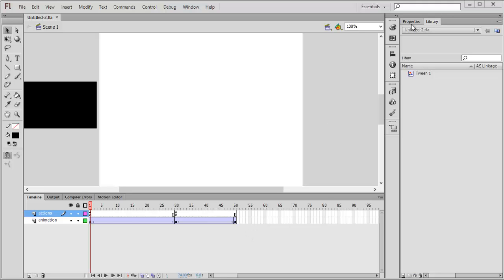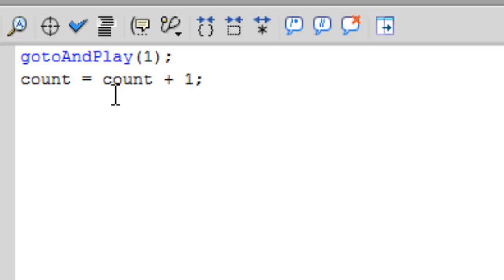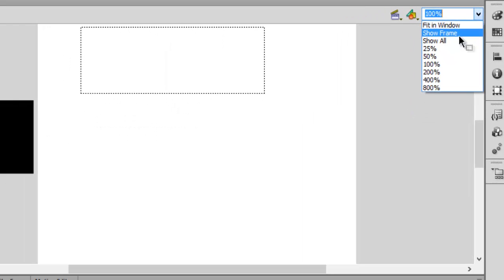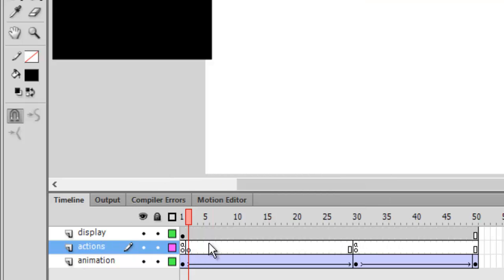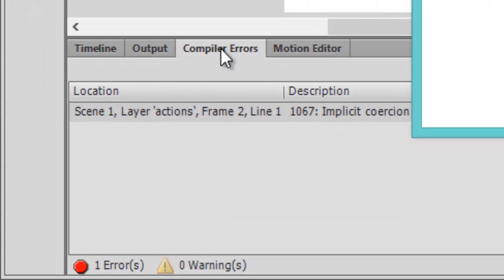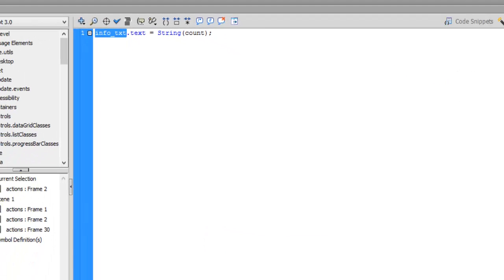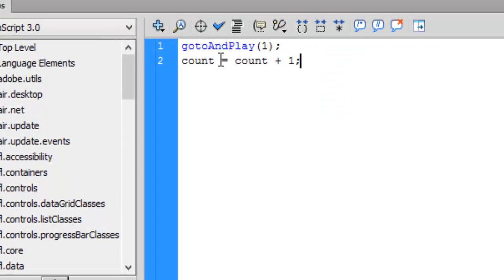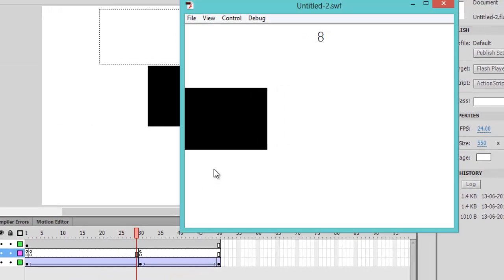Flash Actionscript Tutorials - Displaying Variable in a Text Toolbar - 4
Hello everyone, I am Anuj and in these series of videos you will learn Actionscript and some fundamentals of game programming, moreover some Flash Animation side by side.
1) Display variables into a Text Tool Bar.
2) Finding some errors and fixing a bug.

Flash CS6 Video Tutorials for Beginners (Actionscript 3 Gaming)
ActionScript 3 Tutorial! Make your own Flash Game in 20 Minutes!
Intro to Object Oriented Programming with Actionscript 3 and Flash CS5
ActionScript 3 Basics Tutorial : 001
[HD] Flash Drop Down Menu Tutorial with Actionscript 3.0
Flash CS6 Tutorials for Beginners - AS3 / Actionscript 3
Flash Actionscript 3 for Games: Tutorial 1 - Hello World
Flash CS6 Tutorial - Export as Movie / Video
Flash CS6 Tutorial - Basic Motion
actionscript tutorials
  flash actionscript 3 tutorials
  video flash tutorials actionscript animation
adobe flash actionscript 30 tutorials beginners
flash mx cs4 actionscript tutorials basics
  actionscript 2 scroller tutorials
  tutorials flash design actionscript brought free
ActionScript 3.0 Linking and Using Buttons: Flash Tutorial!
ActionScript 3 Basics Tutorial 001 YouTube
Flash CS6 Tutorials for Beginners Part 021 - Actionscript 3 Basic Calculator
what is actionscript
Flash Tools Basics - Rectangle tool
Text Tool Bar
How to Display Text tool bar using actionscript
How to Display Text tool bar with variables that change everytime during each iteration
Tutorial CS3 CS4 CS5 CS6
AS3 Tutorials
ActionScript 3 Preloader! Flash Tutorial
Flash Game development using actionscript 3
flash actionscript tutorials displaying text
Adobe Flash ActionScript 3.0 Tutorial - Variables and displaying
Using Trace, Displaying Variables in Text, and Animating a Health Bar in Adobe Flash
Flash CS6 Actionscript for Beginners - Variables
How to use variables with Adobe Flash ActionScript
Adobe Flash and ActionScript 3.0 Tutorial Videos
How to Program in Flash AS3 - Part 2 - Variables
flash - how do you display a variable in a text field? AS3
Thread: how do i display a variable's value on screen
Adobe Flash Platform * Displaying text
AS3 Displaying Variables in textbox
Actionscript - Outputting Variables Working with Dynamic Text.
ActionScript 3.0 :: Get Variable And Display In Text Field?
instance name of text toolbar flash cs6 using actionscript / actions
How to create variables in flash cs6
Flash Basics Tutorials
Flash Advanced Tutorials